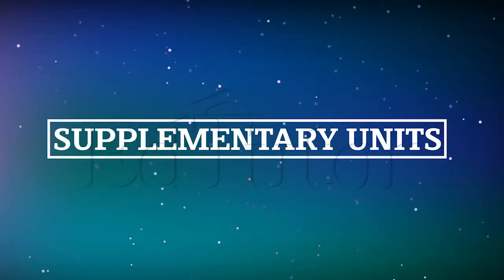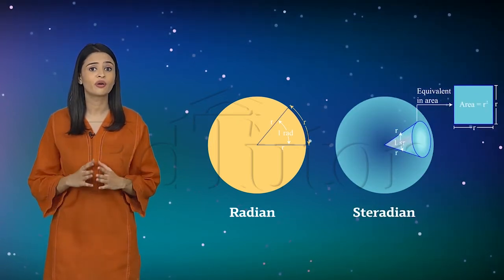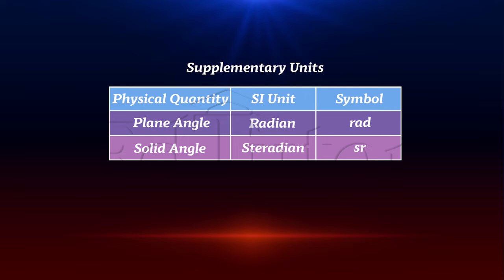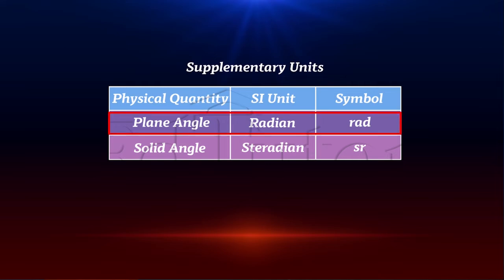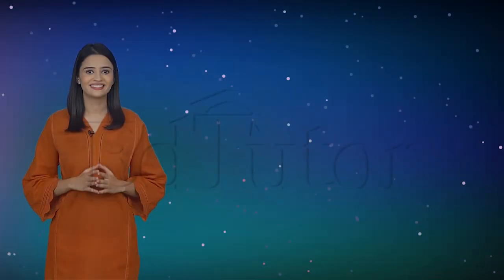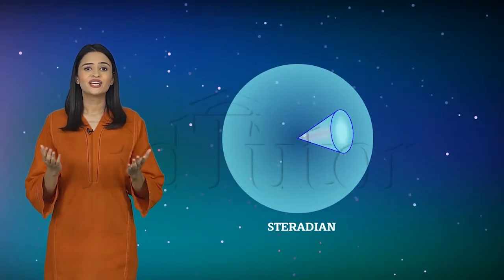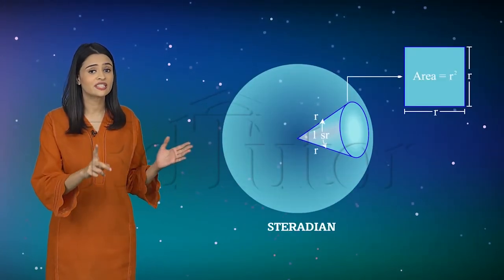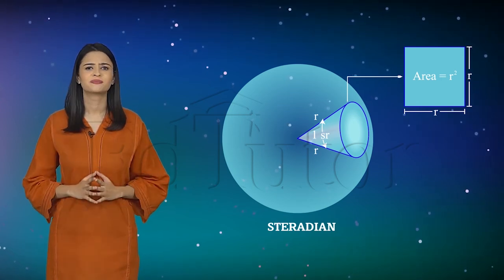Supplementary Units | Class 11 | Physics | Chapter 1 | EdTutor